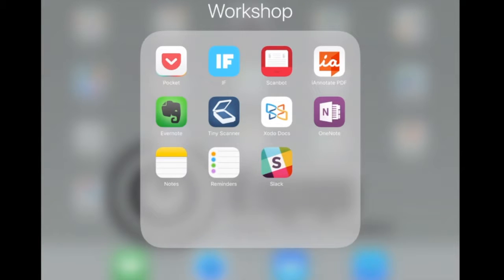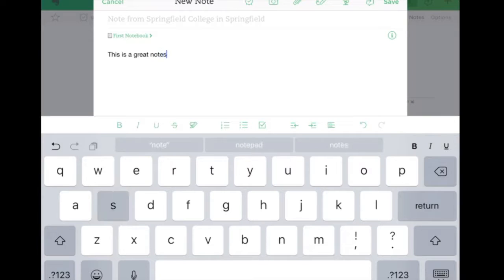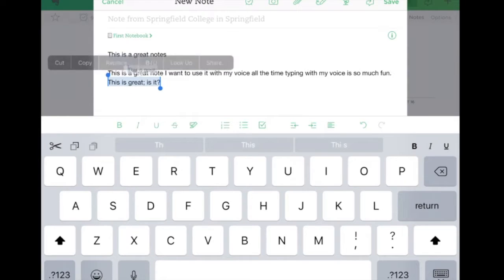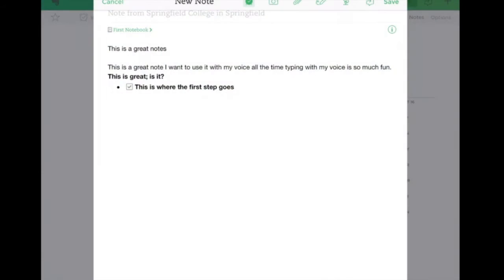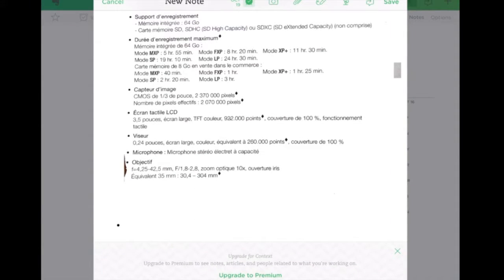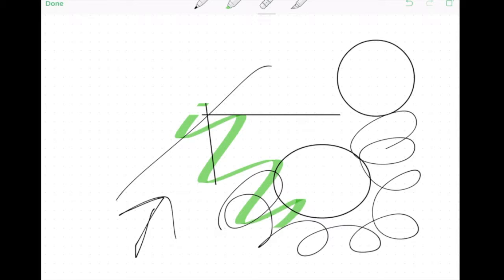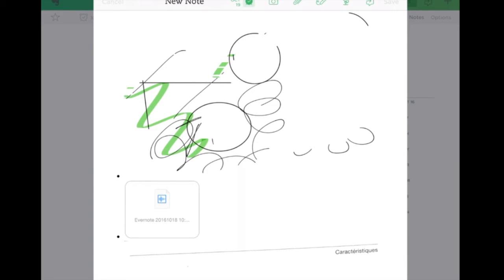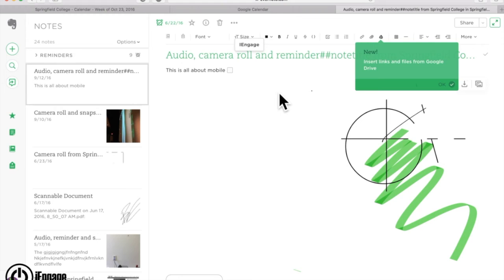Evernote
Life can be overwhelming- find ways to lessen that stress by using your tech to its fullest. Discover how to manage schedules, create tasks, make to-dos, set reminders, multi-task, and collaborate.